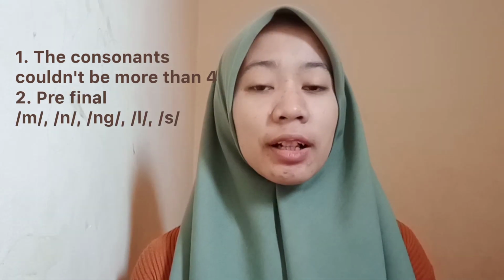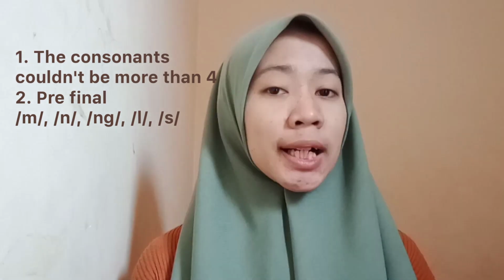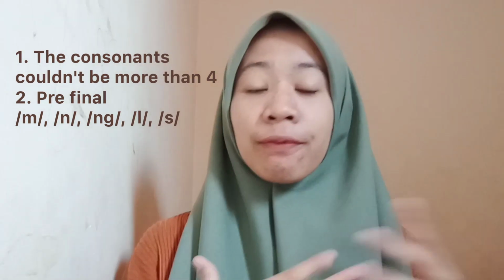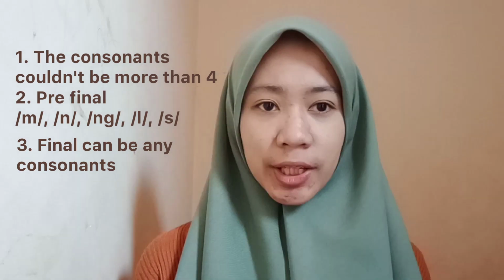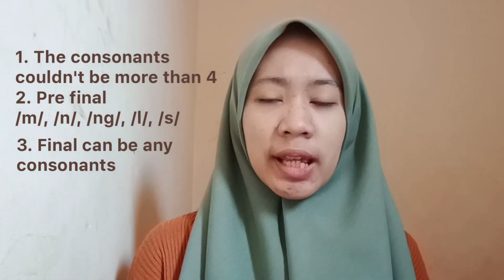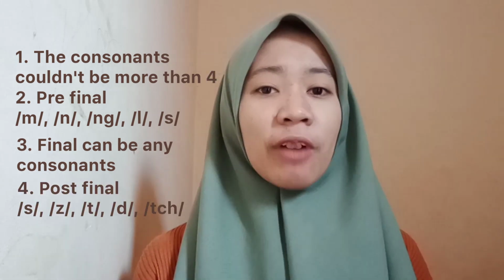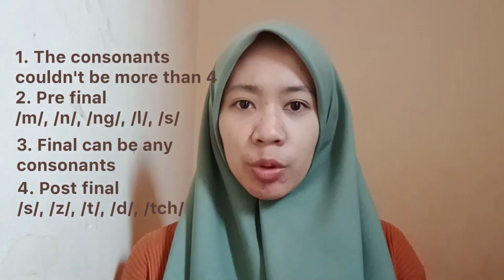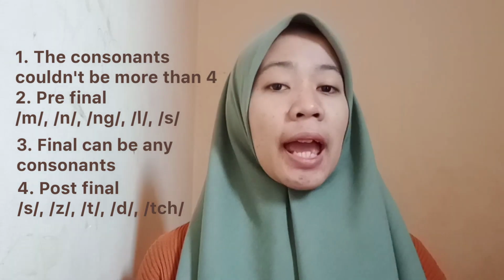The Syllable || 2B Nida Zahra S.